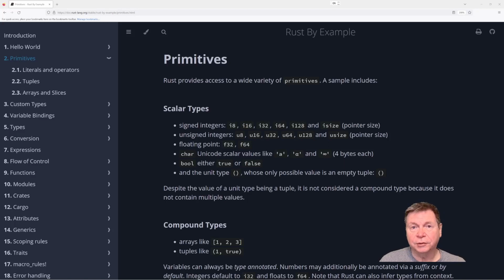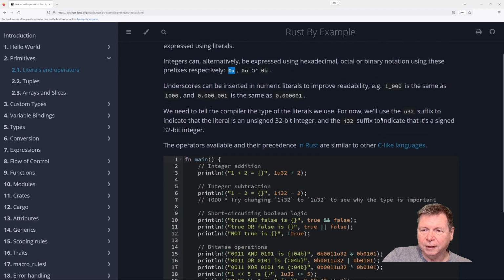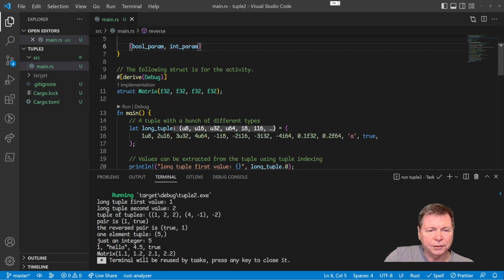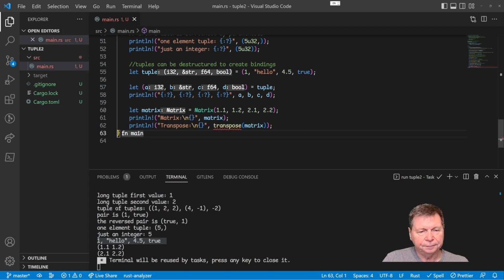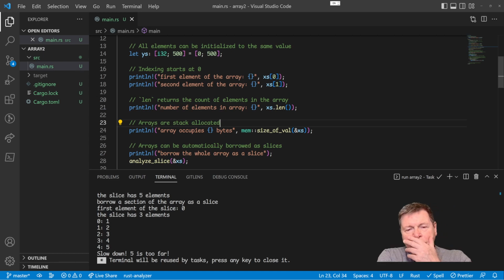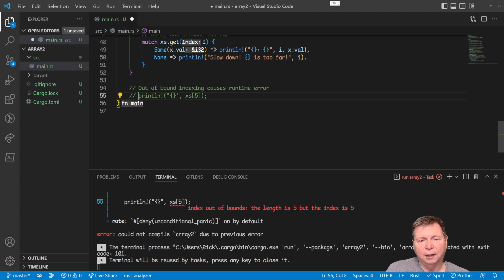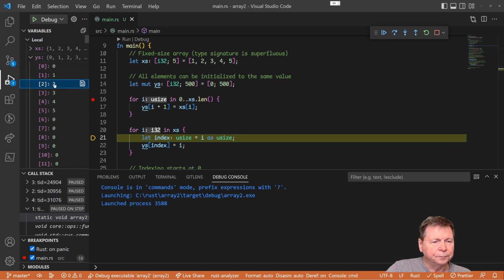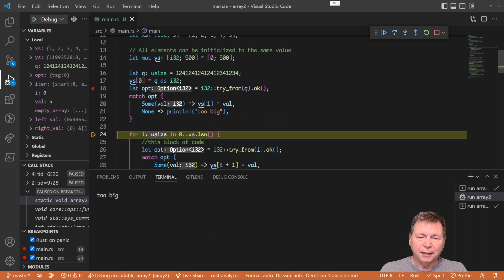Rick Learns Rust - 004/005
This time I look at section 2 Primitives.